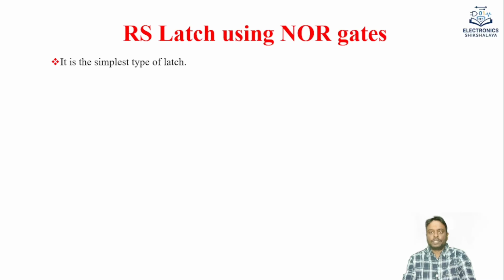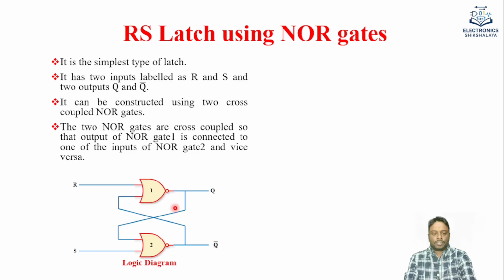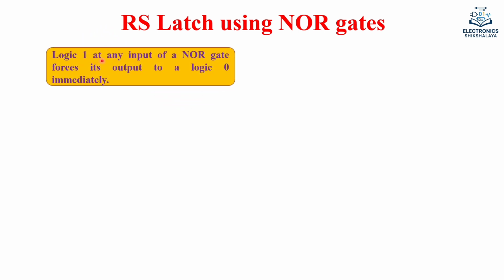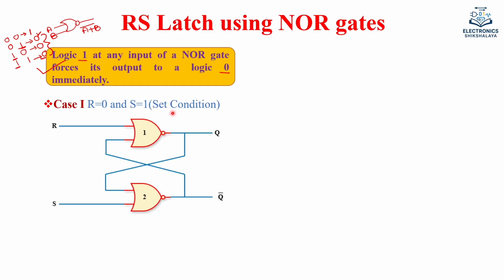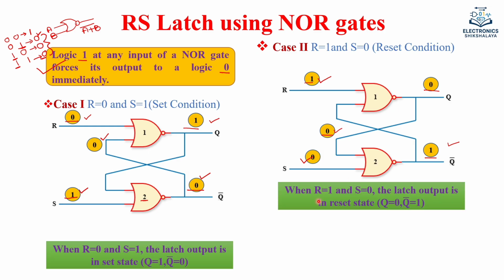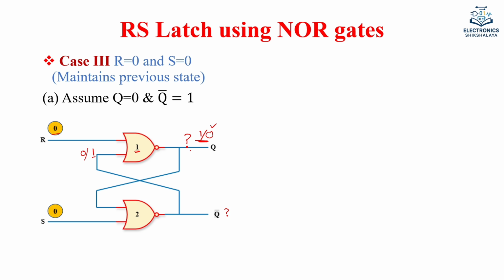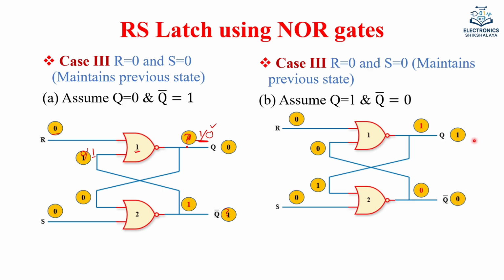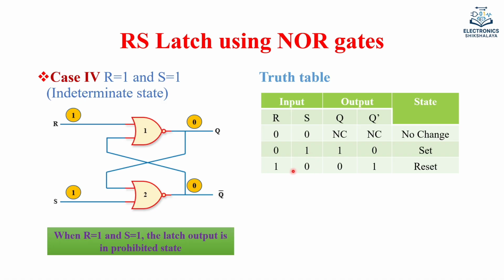RS Latch using NOR gates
This video explains how RS Latch can be constructed using NOR gates and discusses how RS Latch operate with different combinations of R and S.